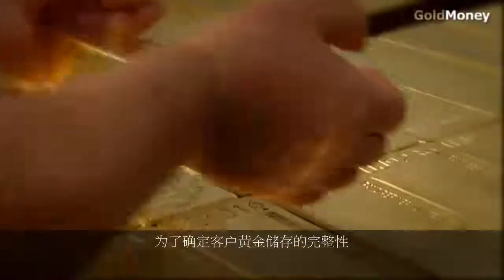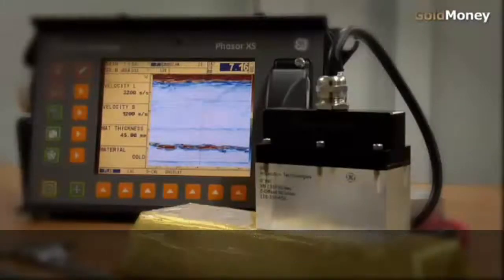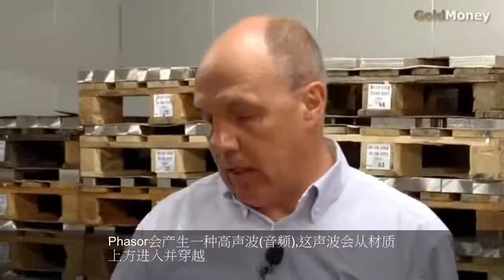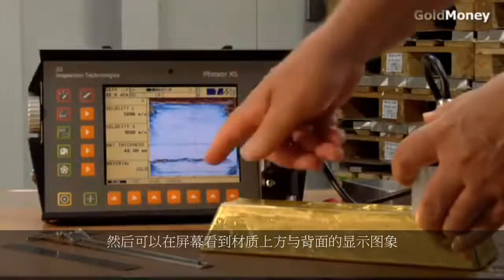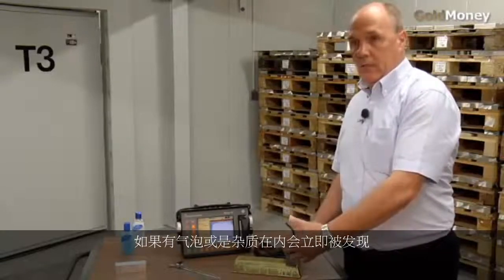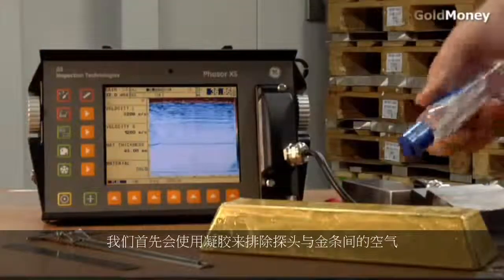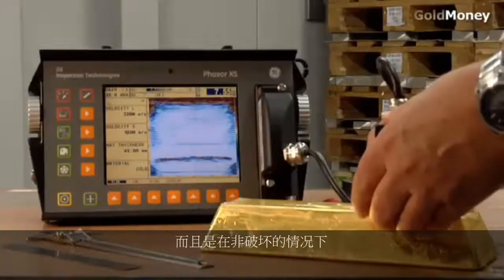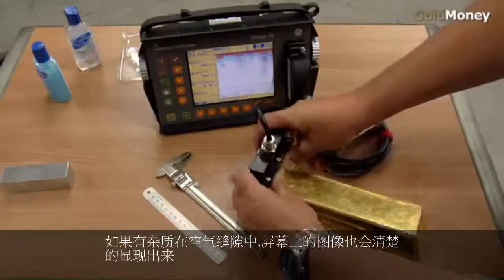GoldMoney超声波标准金条检测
为了确保顾客黄金储存的完整性，GoldMoney使用GE的超声波扫描技术。 该影片将显示金条检测过程。